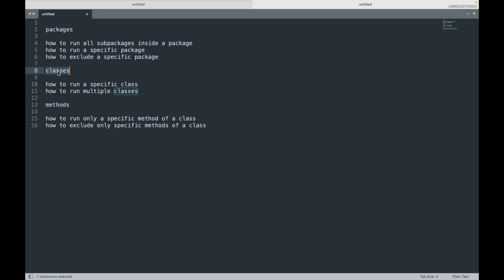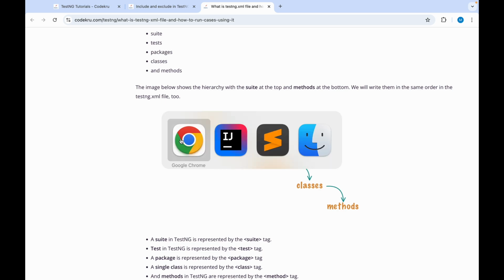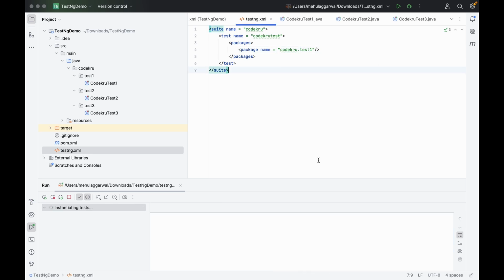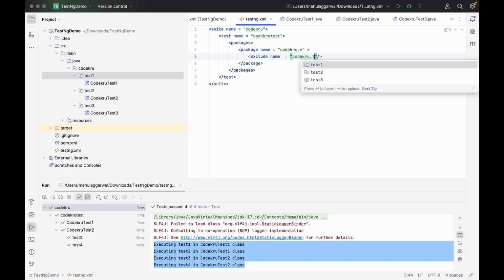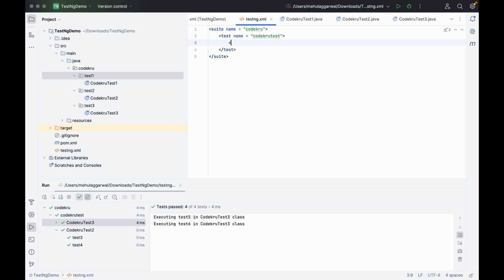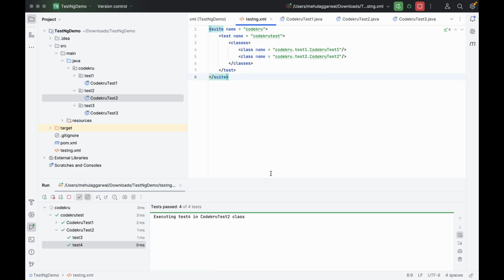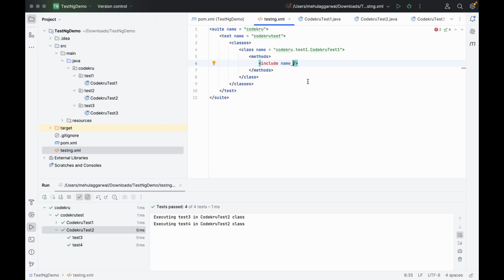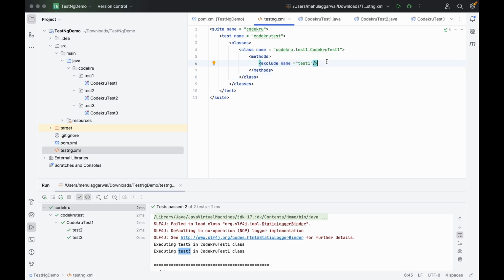How to Include and Exclude Test Cases in TestNG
Blog Posts -

In this video, we’ll walk you through including and excluding specific test cases using the testng.xml file. Whether you're looking to fine-tune your test automation suite or optimize test runs, this tutorial has got you covered.

📚 Topics Covered:

Packages:

How to run test cases inside sub-packages of a package
How to run a specific package
How to exclude a specific package

Classes:

How to run a specific class
How to run multiple classes together

Methods:

How to run a specific method of a class
How to exclude a specific method of a class